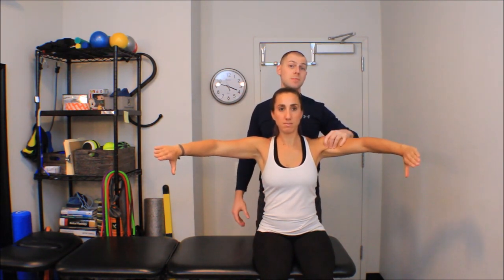Shoulder Special Test Cluster (Michener et al Subacromial Impingement Cluster)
160+ CEC approved courses and 3 certifications for members.

🔵 Brookbush Institute Offers:
• 150+ CEC approved courses
• Courses on desktop or mobile app
• 500+ videos & 500+ articles